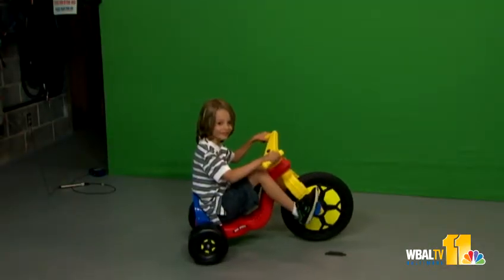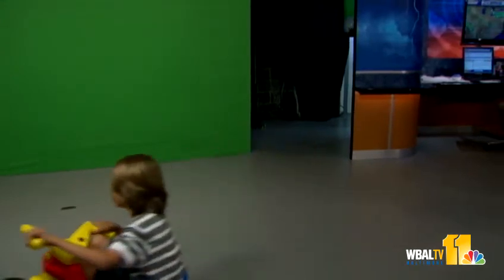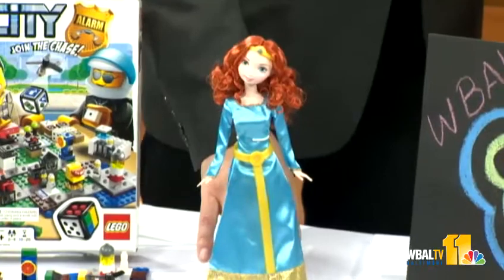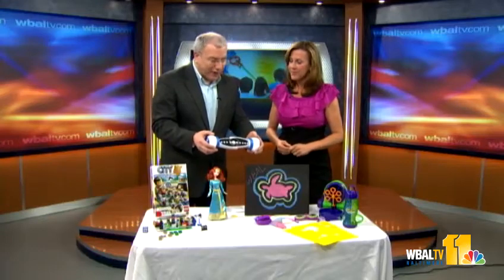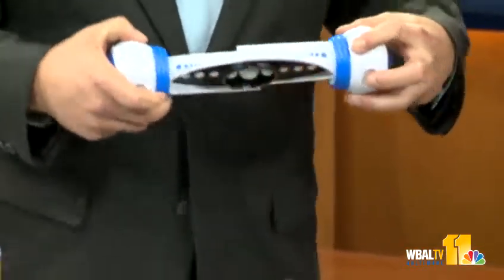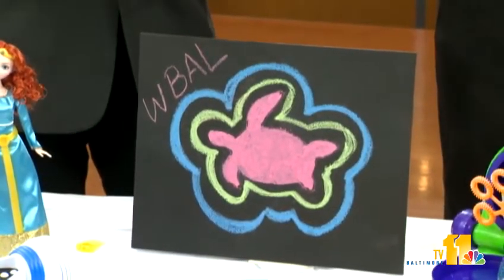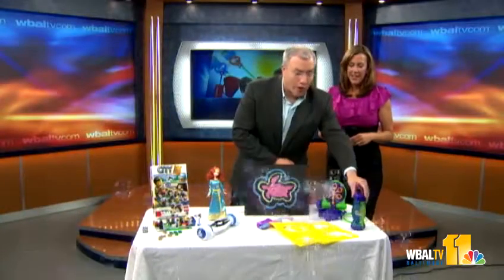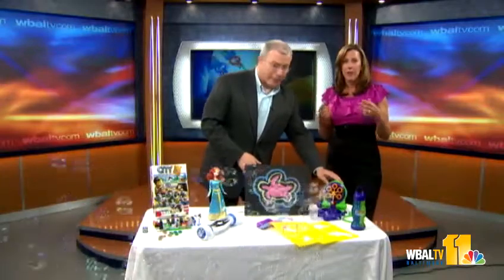Check out blast of bubbles, other great toys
These toys are so much smart they can show your kids a great time all summer long.